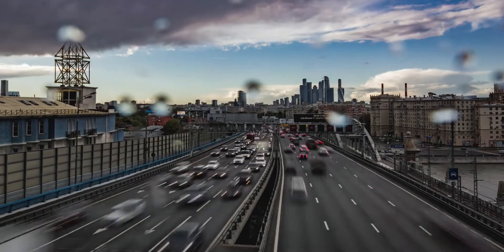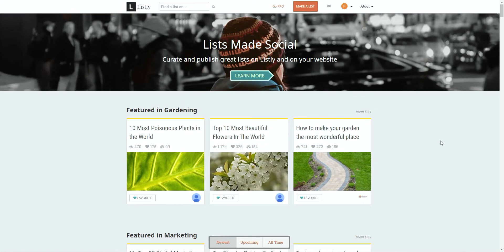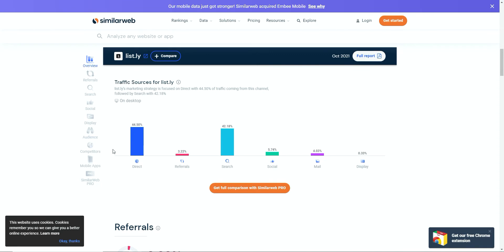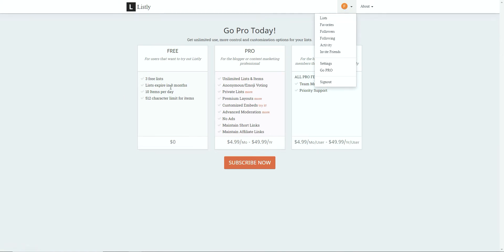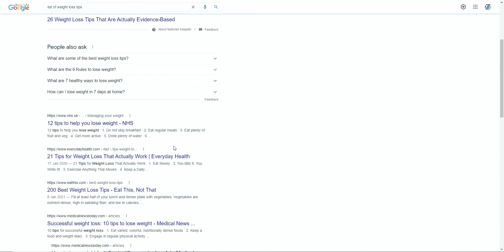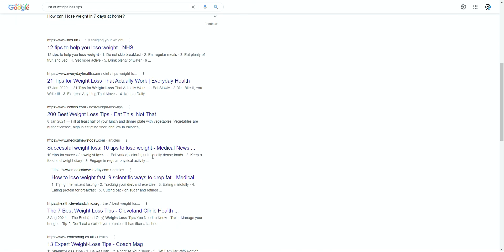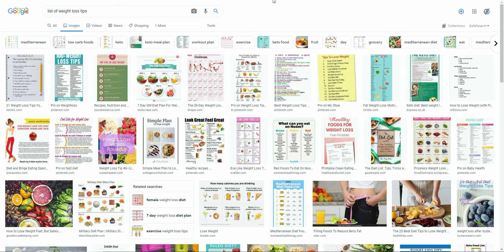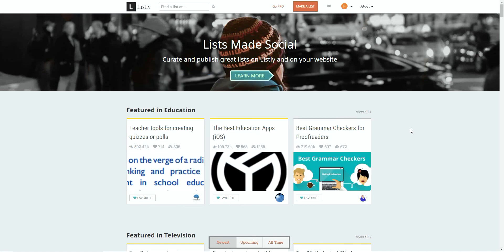Secret Free Traffic Source For Affiliate Marketers - Great For Beginners And Easy To Get Started 😉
TIMELINE
00:00 - Introduction to Secret free traffic source for affiliate marketers
00:24  - Welcome To Listly
01:43- Why Listly For Traffic?
02:12 - Nearly 500k Visitors Per Month
03:25 - How To Use Listly
04:45 - Where Do You Get Content From For Listly?

Secret free traffic source for affiliate marketers anybody?
In today's video, I want to share a fantastic source of targeted free affiliate marketing traffic that you can use for free with very little effort!

The platform I want to show you today is listly, this is a place where you can share very simple lists that allow you to add affiliate links directly into those lists.

I am going to show you exactly how to use Listly and a way to create engaging viral lists very very quickly.

Listly can be used for any niche or product and the best part is because lists are so easy to consume people will engage with your list and click on the links you provide.

Lists are a great way to drive traffic as they are engaging, simple to consume and actionable.

Make sure you watch today's video so you can fully understand how to utilise this traffic source for affiliate marketing.

 TOP RECOMMENDED FREE AFFILIATE MARKETING TRAINING